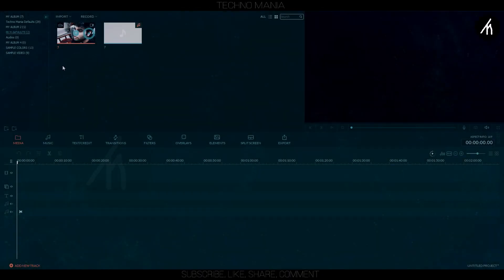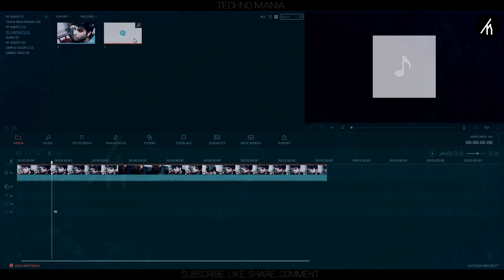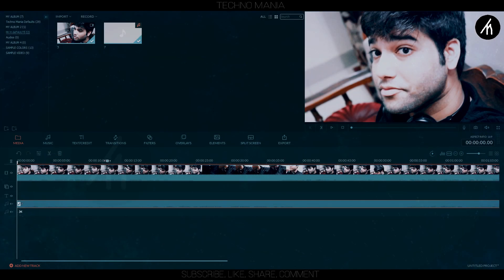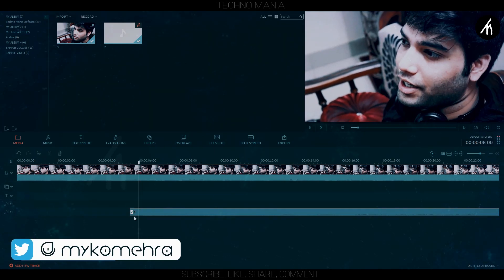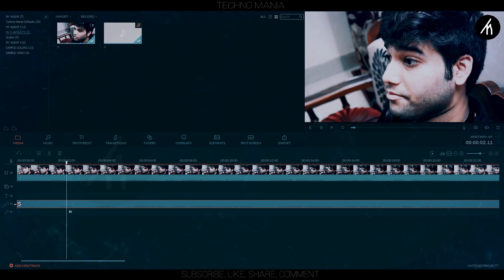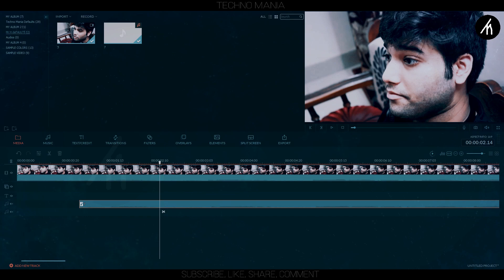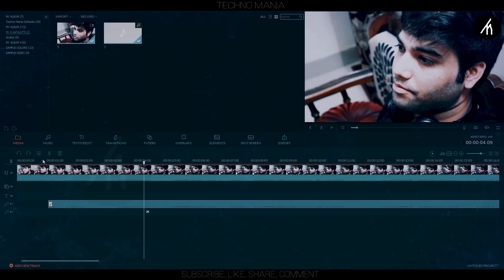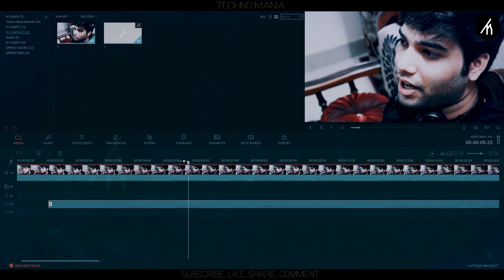Filmora | How to Properly Sync External Audio with Video | How to edit with filmroa #22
Just to let you guys know that how to properly sync the Externally recorded audio with the main video without any trouble